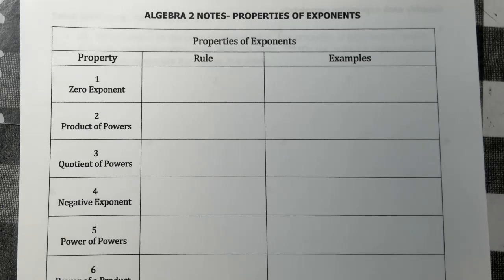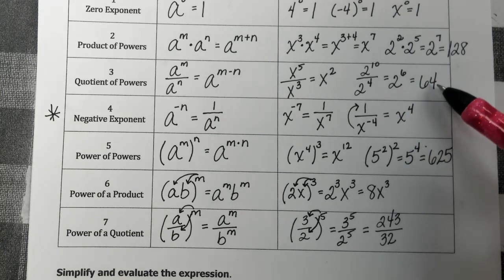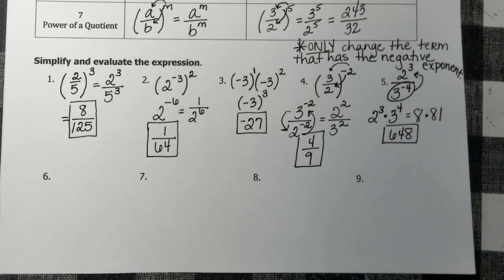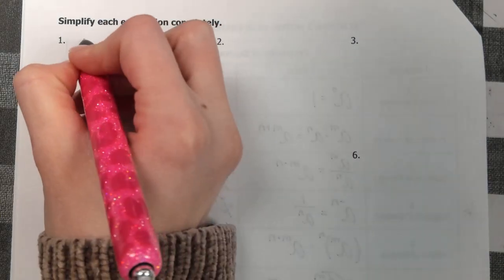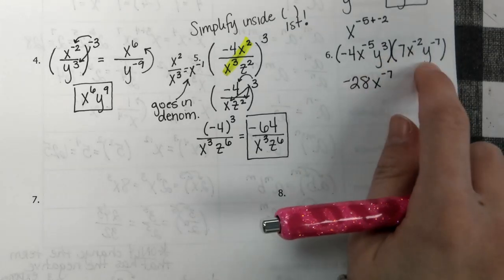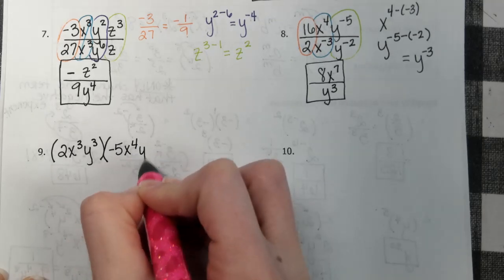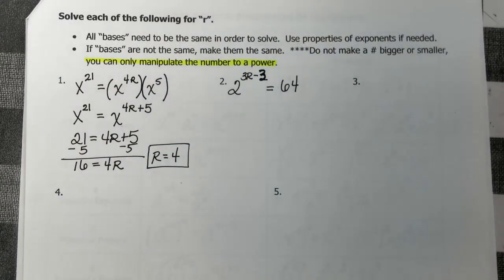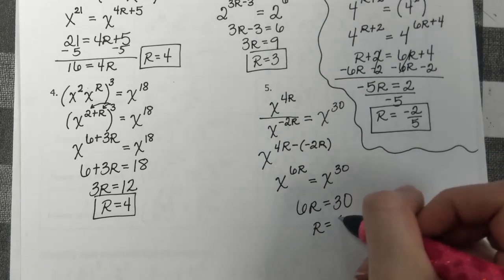Properties of Exponents Notes